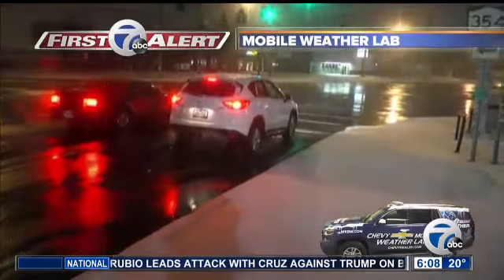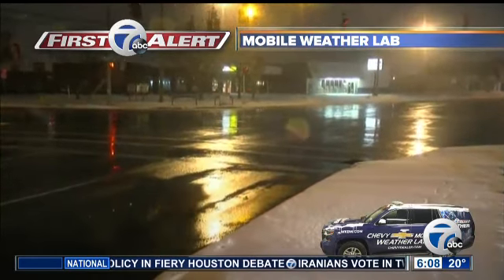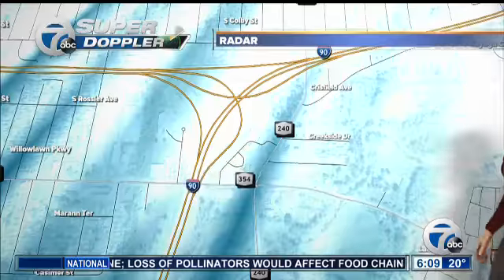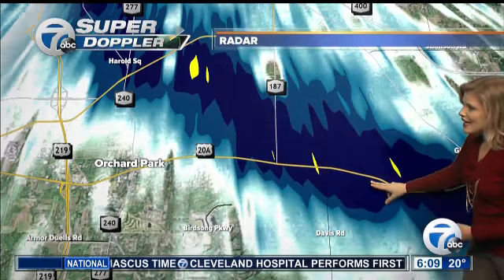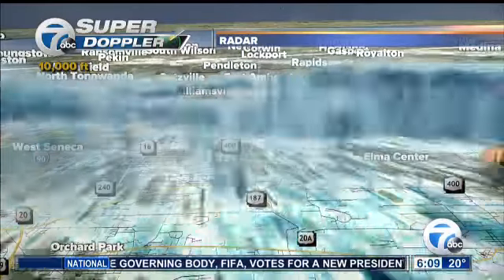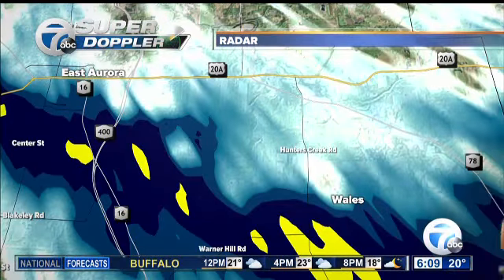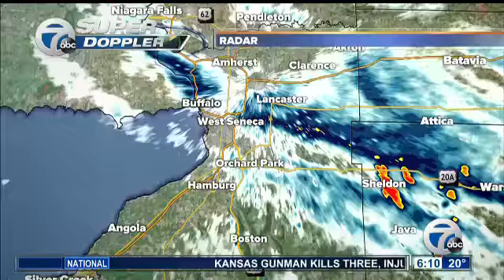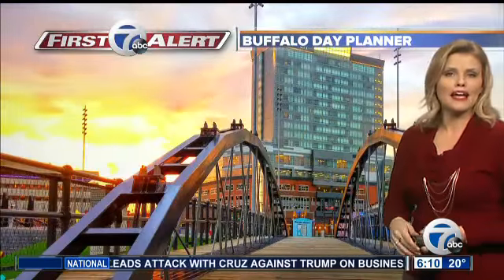wkbw using tools for lake effect snow